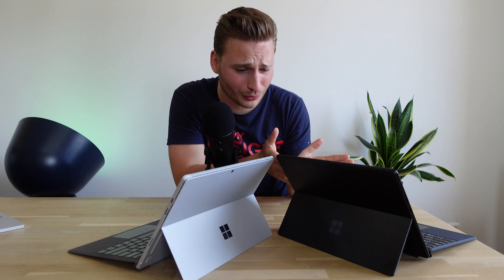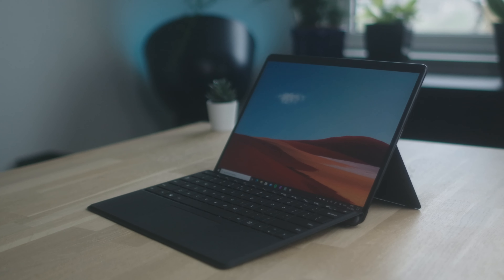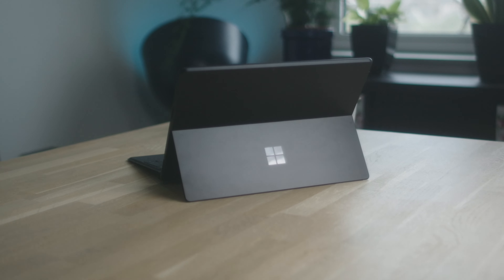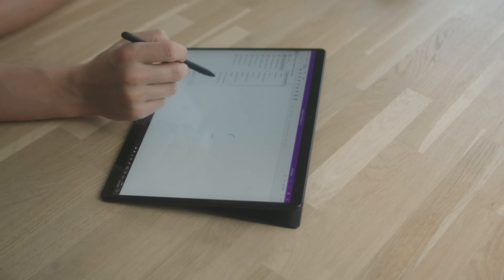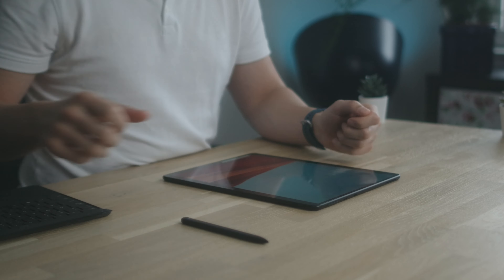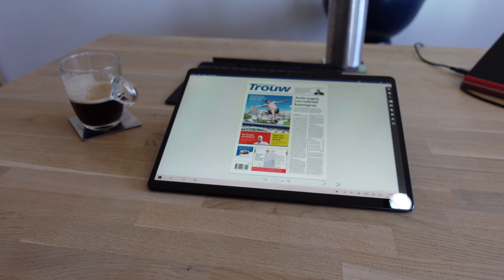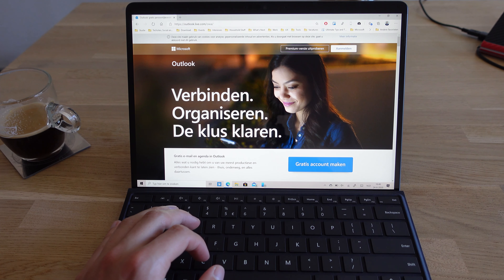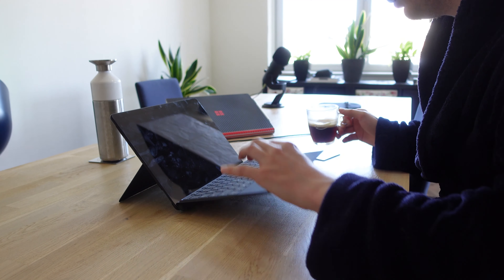The User Experience of the Surface Pro X: The future?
| We.Are.UX | The User Experience of the Surface Pro X: The future?

In this video I review the real User Experience of Surface Pro X. Is the future here already? Can Microsoft blow you away with their new bezel less design? This is an honest review of what the real User Experience is of the Surface Pro X in my opinion.

0:00 - Introduction
0:49 – What is the Product?
4:29 – What is the UX?
9:45 – Should you Adopt it?

Artist: Katrina Stone
Song:  Torch